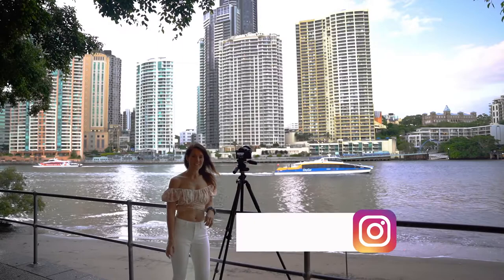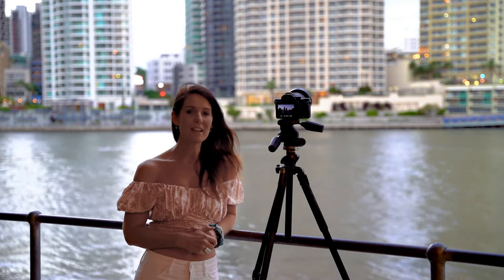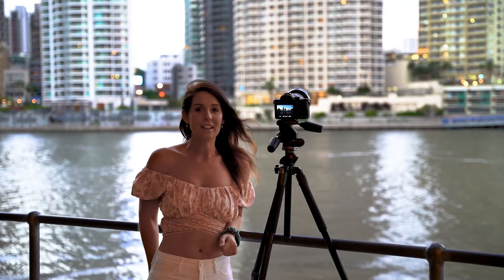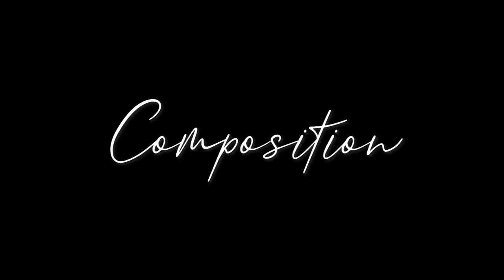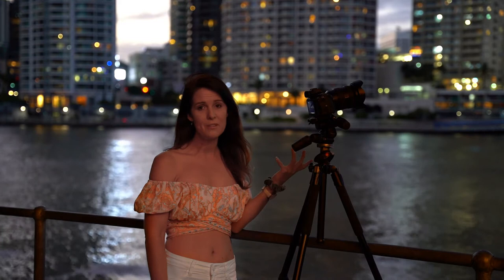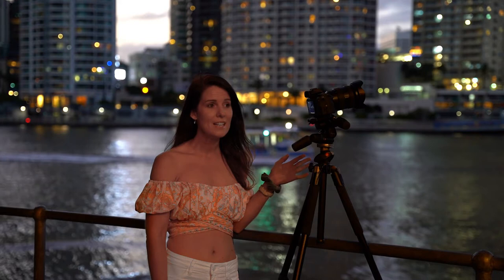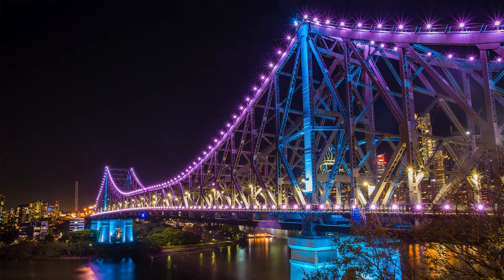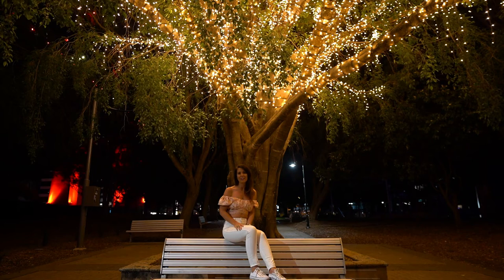HOW to take AMAZING Photos at NIGHT! Beginners Guide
A beginners guide to taking amazing photos at night - tips and tricks to help you capture stunning image in low light with your digital camera.

Camera Gear I use:

The camera
My favourite lens
My super light travel tripod
My next favourite lens
Best lens for those gorgeous selfies
Circular Polariser for Wide Angle Lens (must have for rainforests)
UV Filter (important to protect lenses)
Filters to produce those beautiful colours at sunrise and sunset
Camera Backpack
My workhorse Tripod
Remote shutter release cable
Wireless Remote
The best flash for real estate photography and portraits

My drone

Video Gear:

Sony A7III
Best gimbal ever
The mic I use for video audio

Underwater photography
Mobile Gimbal for travelling with iPhone
The best SD cards